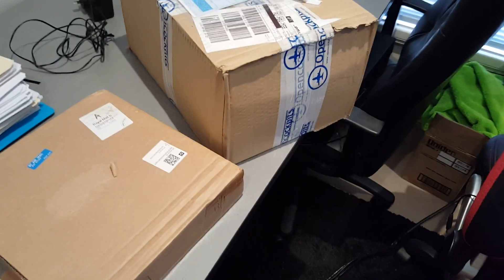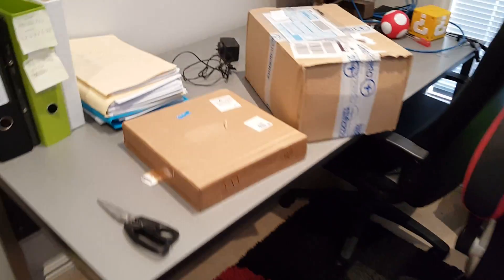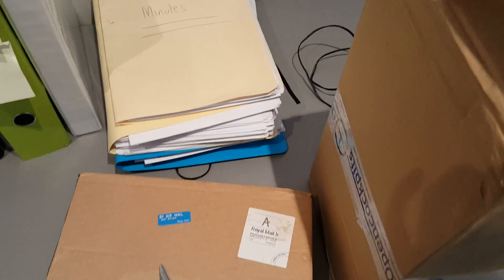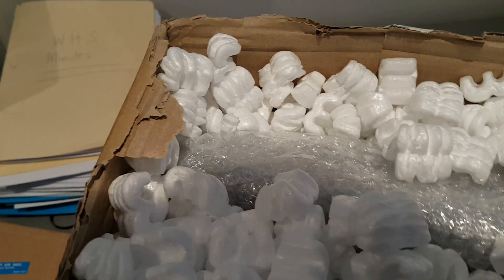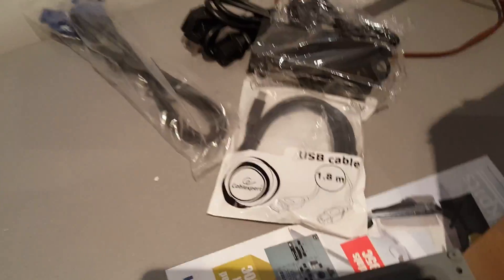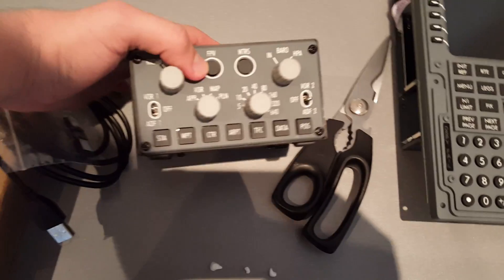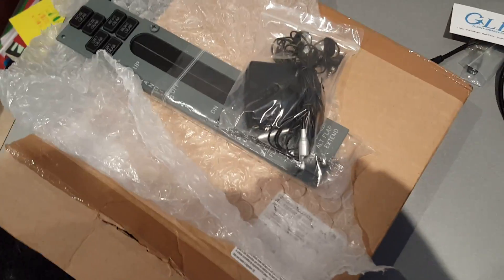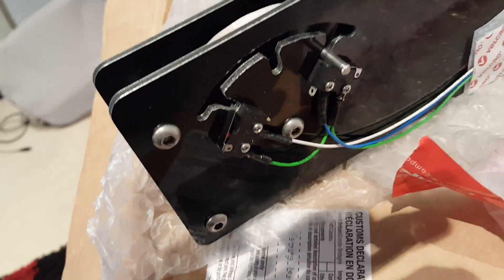Matt's 737 project. NEW STUFF - Opencockpits FMC v3 and EFIS + GLB landing gear.